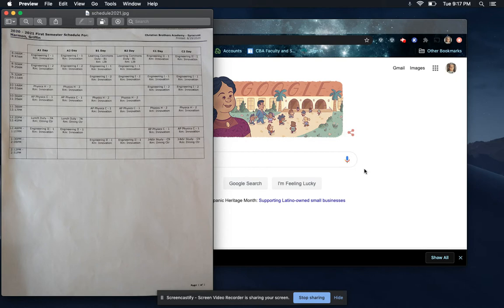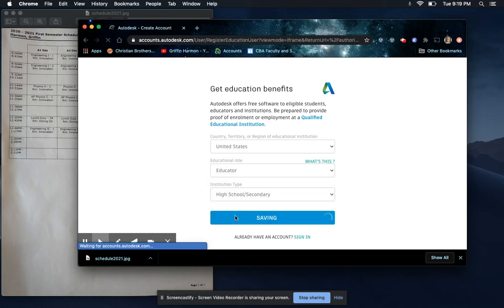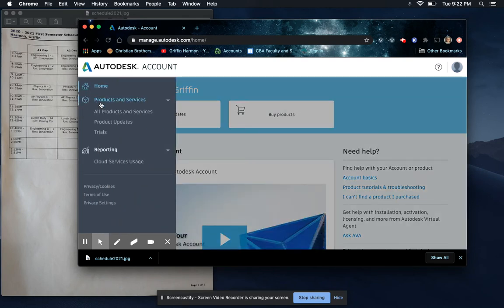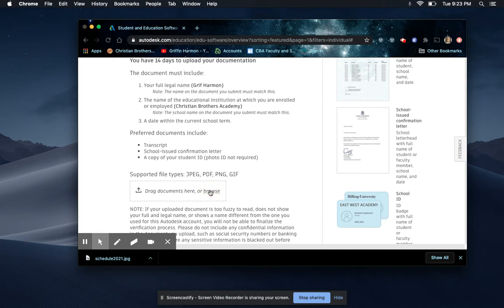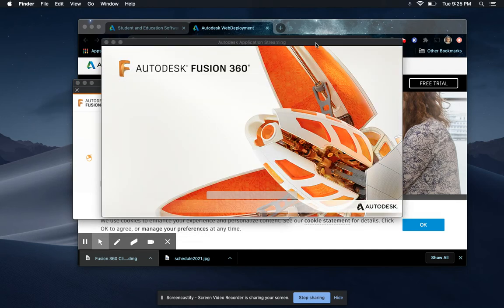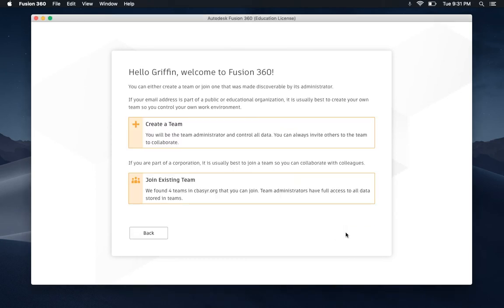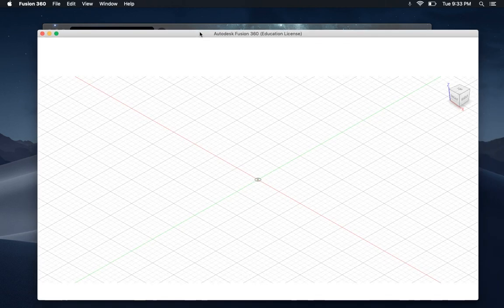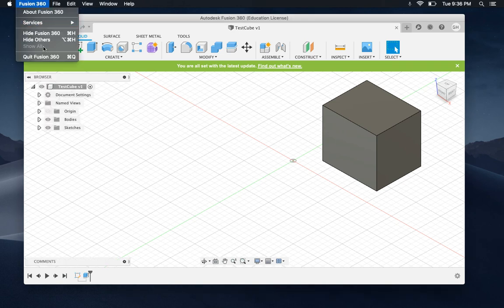Engineering 1 and 2 - Setting up an Autodesk Account and Installing Fusion 360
I was working on an 8 year old MacBook Pro for this video. The video ends abruptly due to my mistake in trying to find the new Fusion360 icon to reopen the app after quitting it. The performance of the app was not great while I was recording the lesson. However, when I ended the recording and reopened the software it ran much better. I hope this video helps you install Autodesk Inventor or Fusion 360 at home.